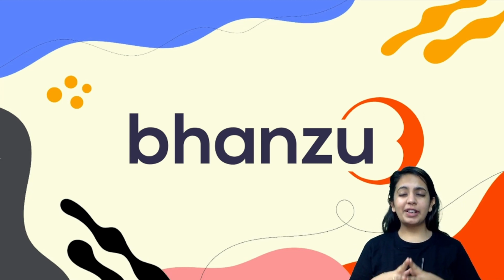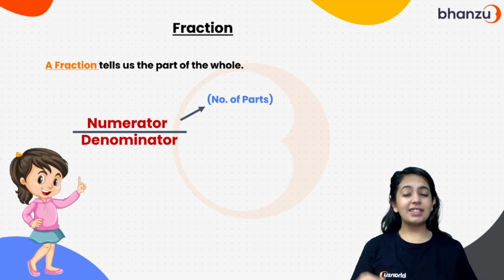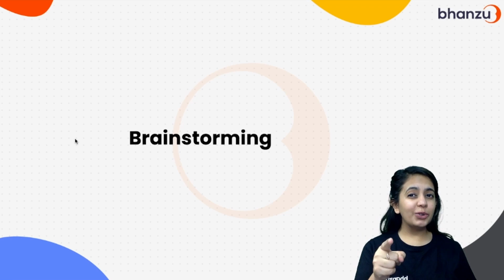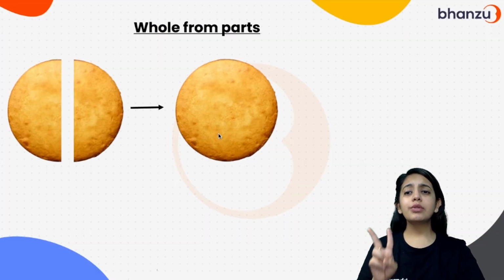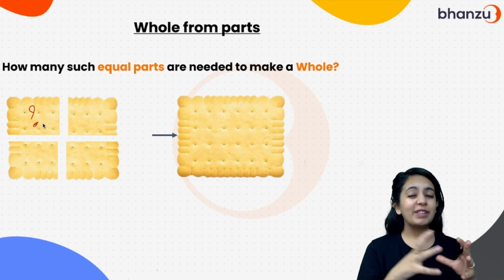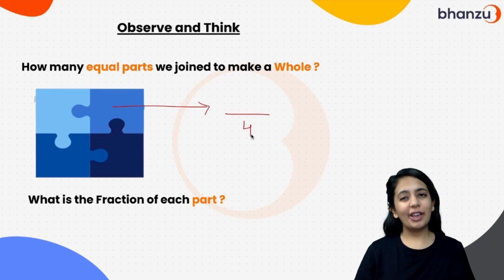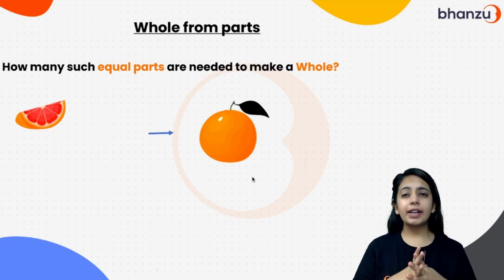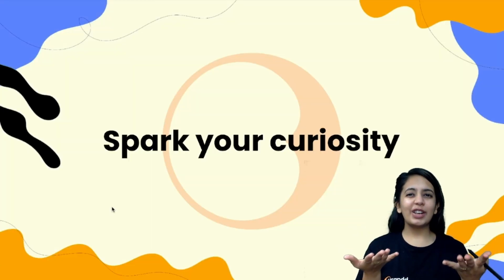Discovering the World of Wholes from Parts🔢 | Chapter 4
🎓 Embark on a fascinating journey into the concept of forming wholes from parts in this insightful video.
½🔢 Explore how fractions enable us to combine and represent different parts to create meaningful wholes.
🧩 Unravel the idea of equivalent fractions and their role in expressing the same quantity in various ways.
➕ Discover how adding and subtracting fractions allows us to manipulate parts to create new wholes.
🌟 Immerse yourself in interactive examples that illustrate the process of building wholes from fractional components.